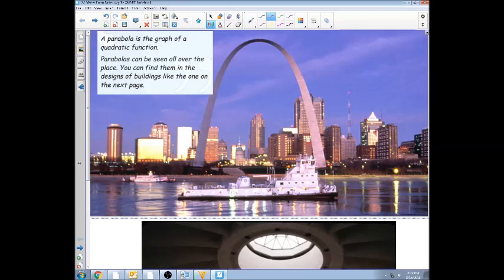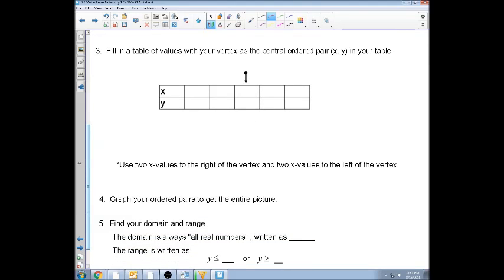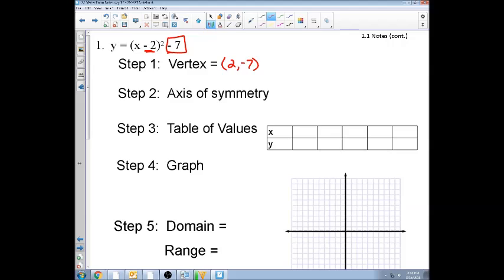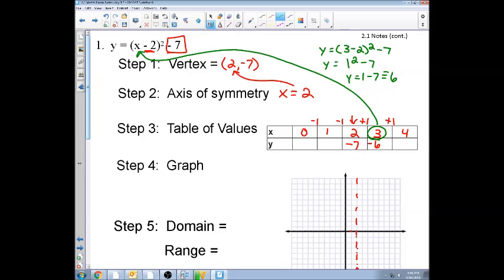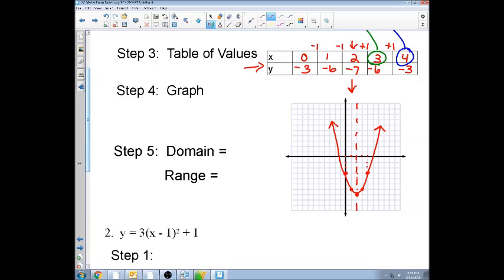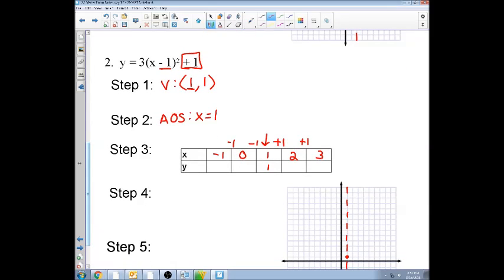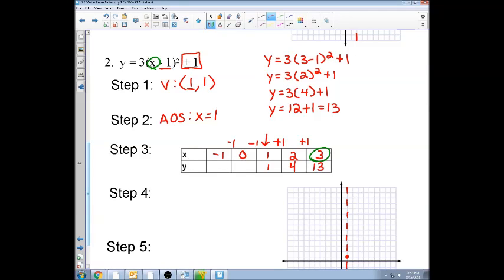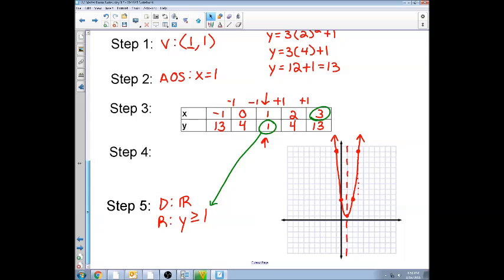2 1 Graphing Quadratics in Vertex Form